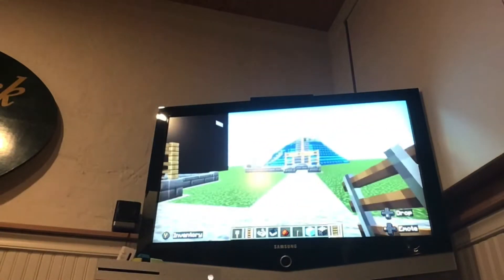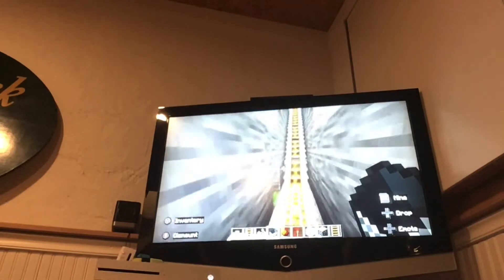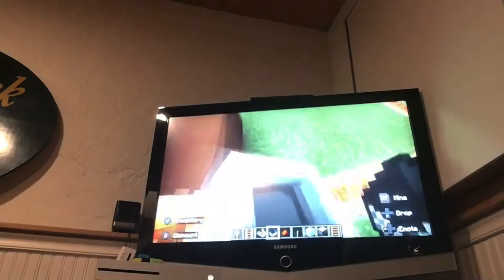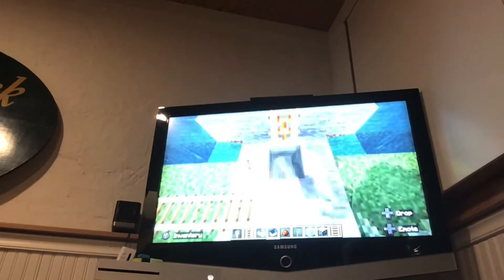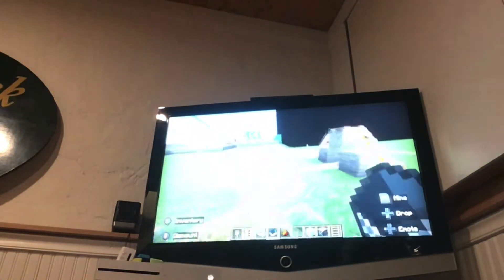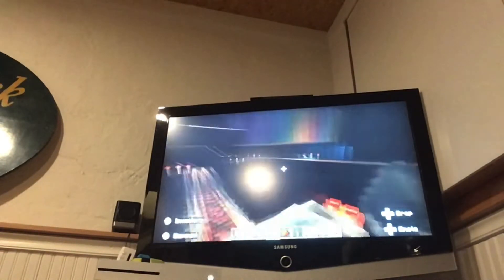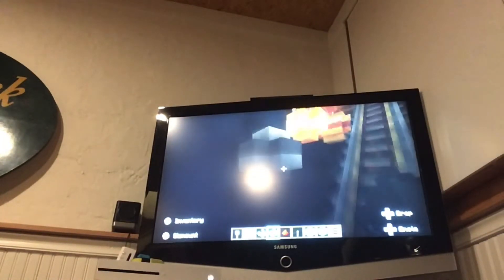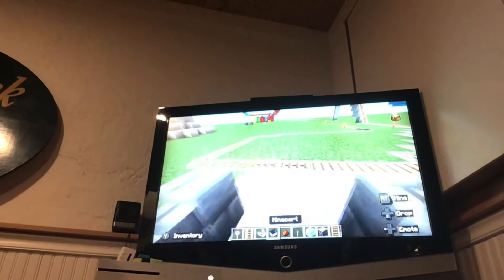My Minecraft Roller Coasters | Veer Trick Shots